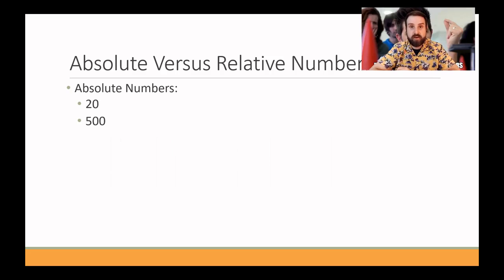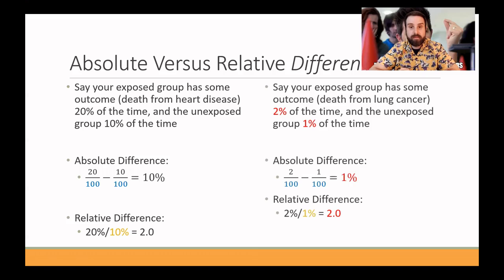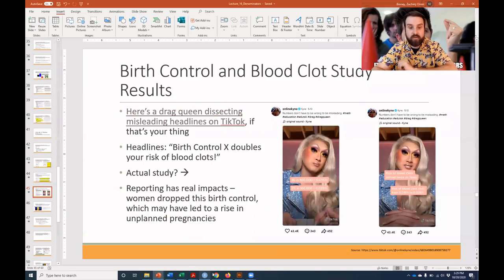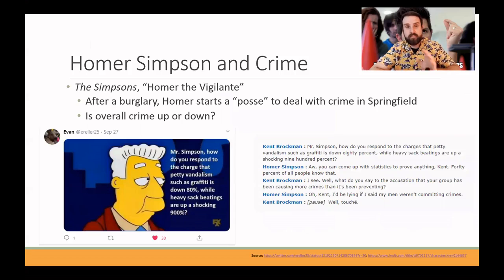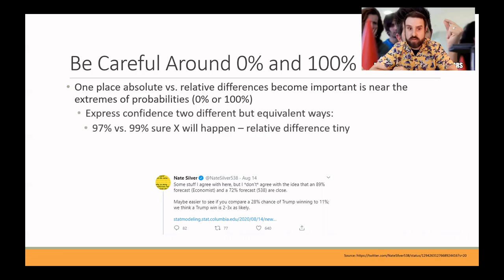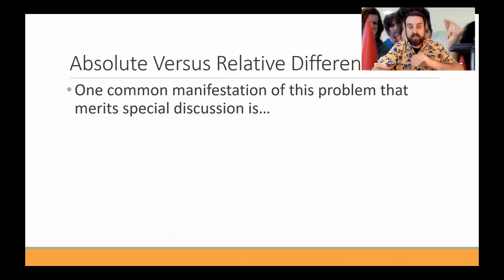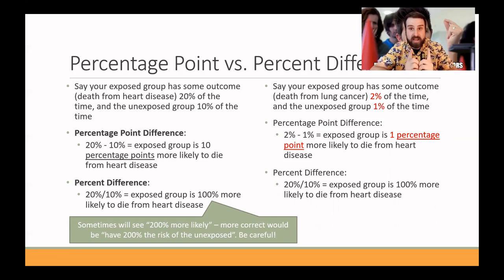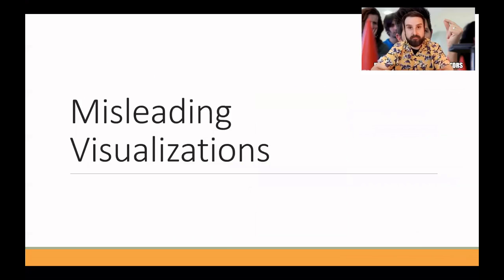Statistical Critical Thinking - Denominators - Absolute vs. Relative Differences